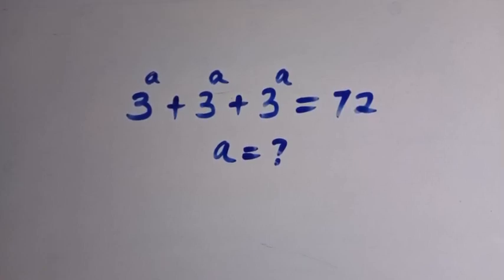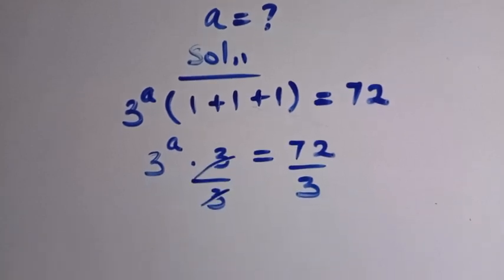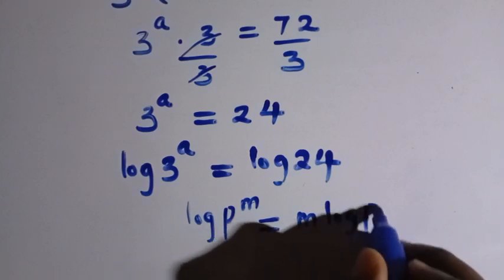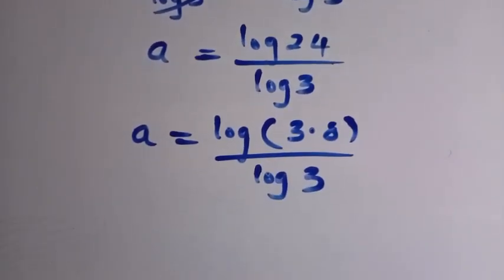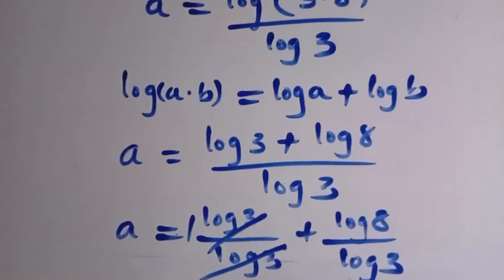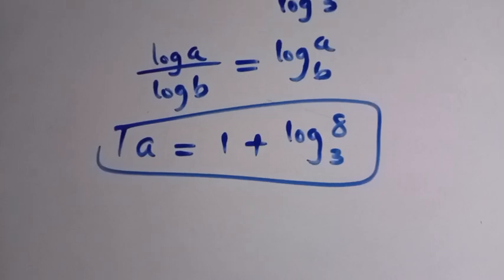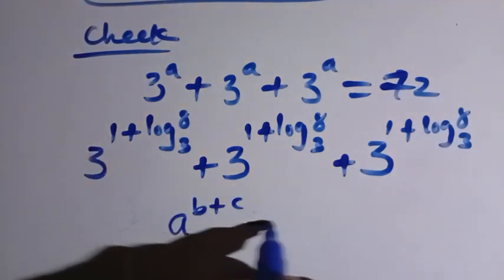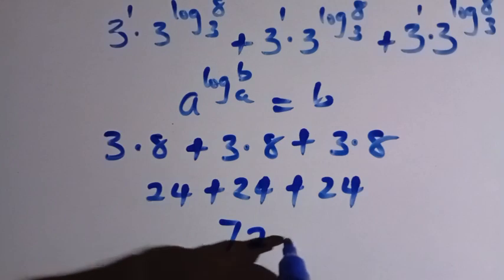Germany | can you solve this ? | Math Olympiad